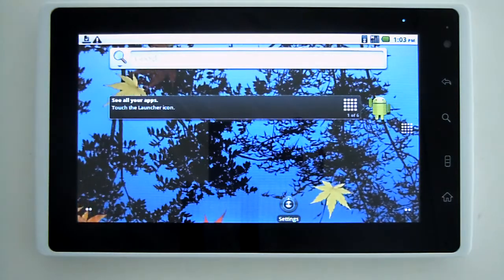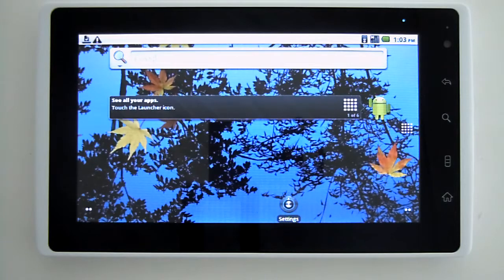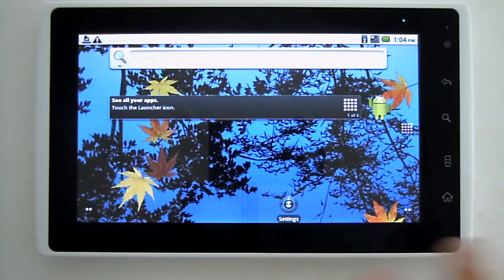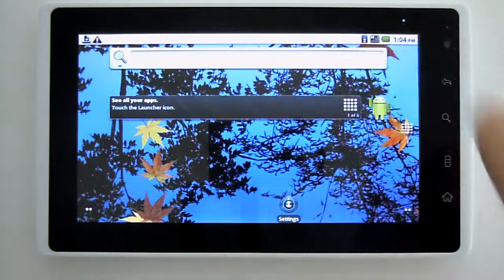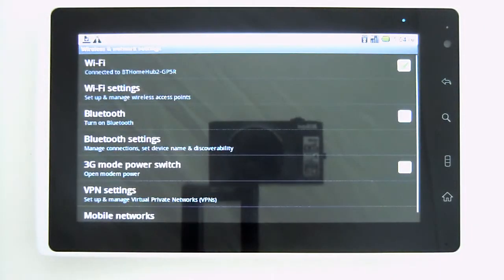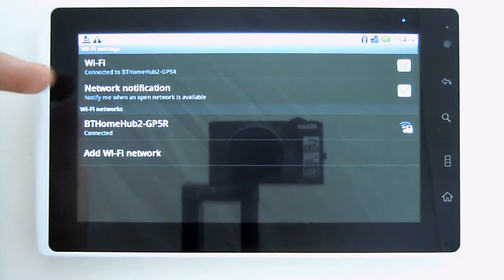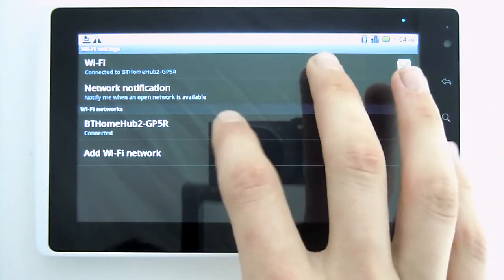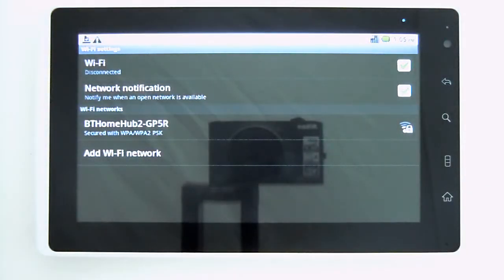JexBite Connecting Your Tablet To WiFi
Ben shows us how to connect your JexTab android Tablet PC to a wireless network.